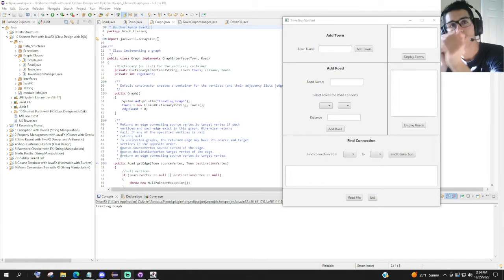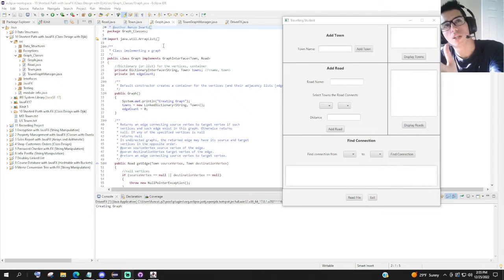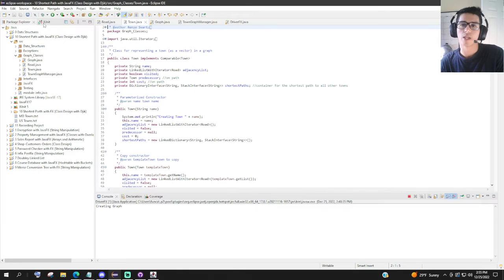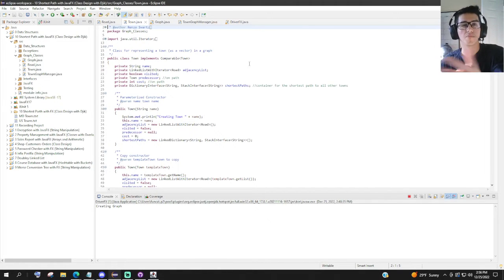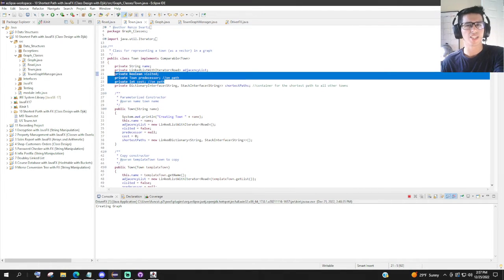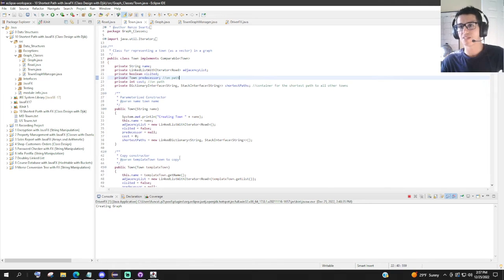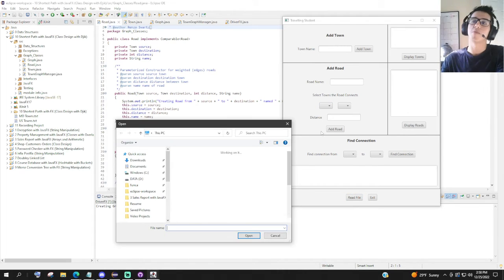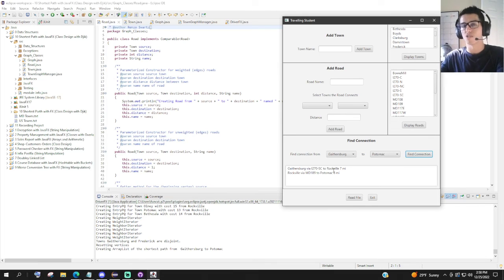Shortest Path between Towns (Djik's and JavaFX)